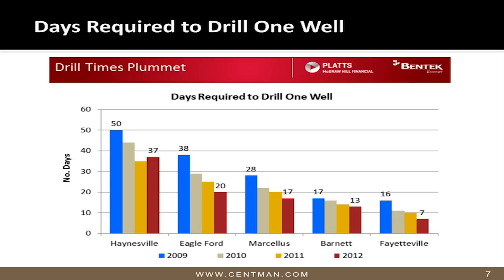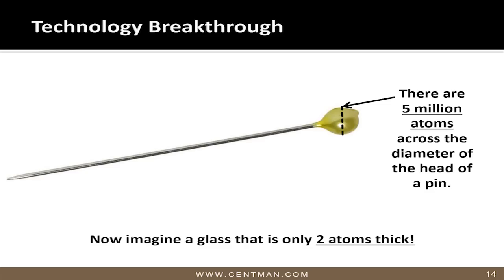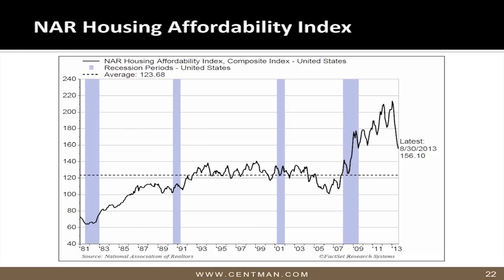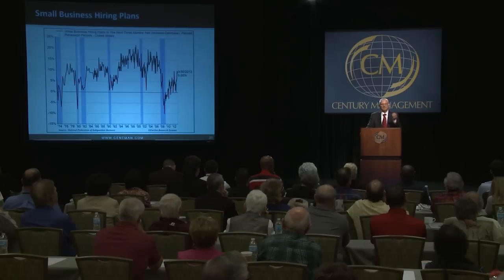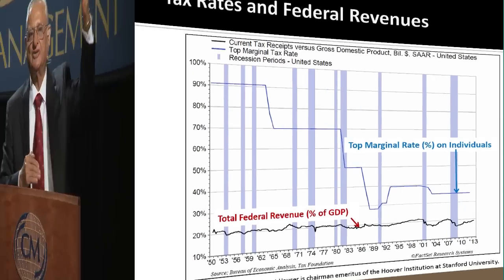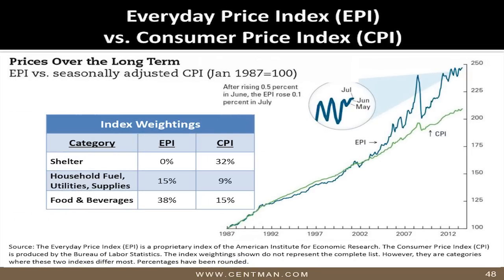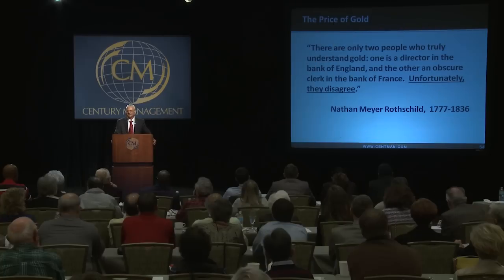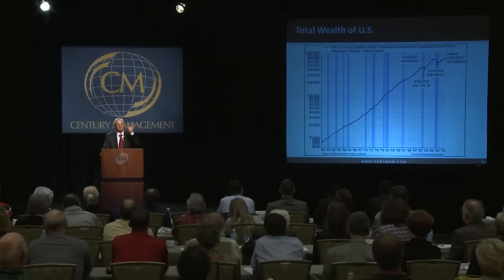CM 2013 Review - Arnold Van Den Berg - Play All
Arnold Van Den Berg, CEO & Co-Chief Investment Officer, delivers the keynote address at Century Management's 2013 Client Review. This video shows his talk in its entirety. Some of the topics he discusses include positive indicators for investing, current areas of concern, as well as how to invest in today's environment. The review was held on October 26, 2013, at the Westin Hotel at the Domain in Austin, Texas.